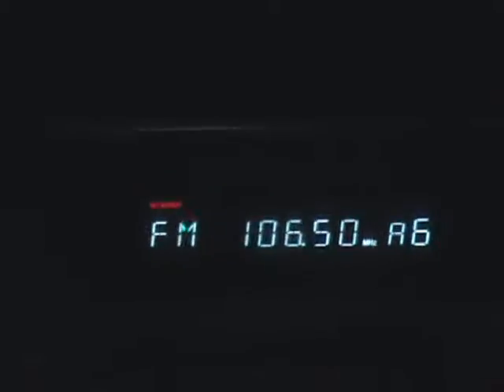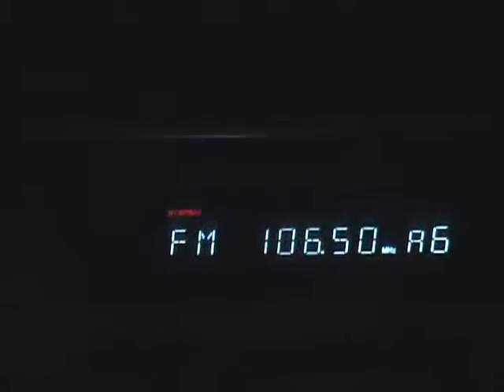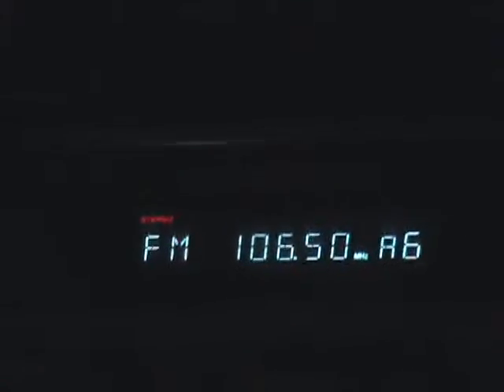CrossBreak Reaction Live!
Live 50 breakdown with Brad and Alice.